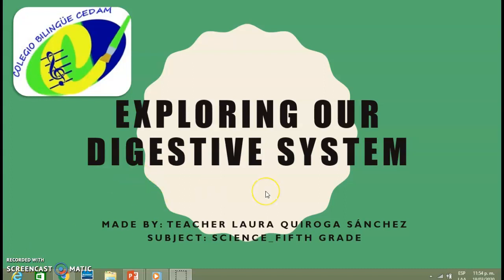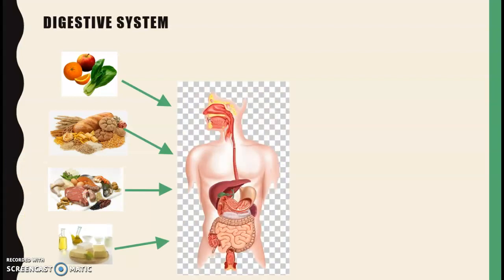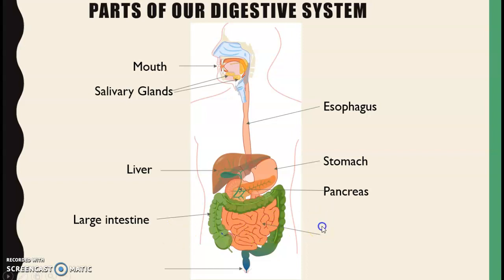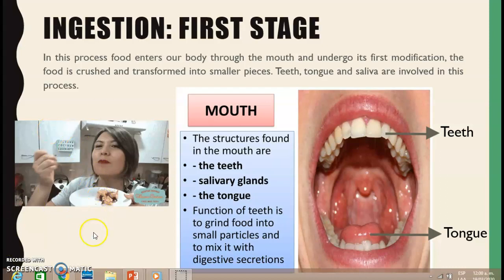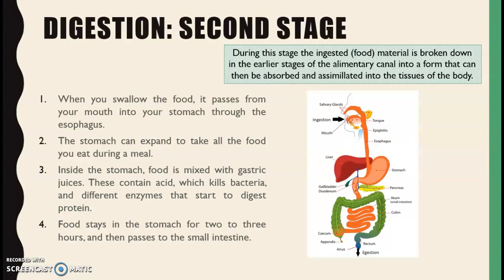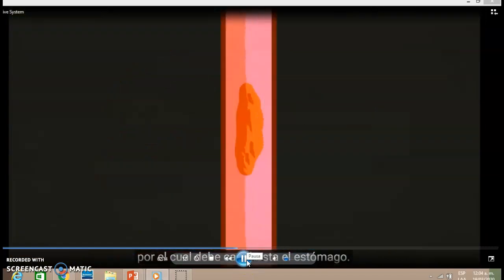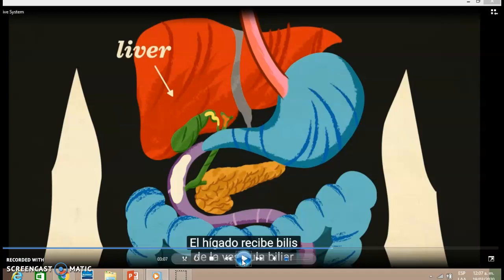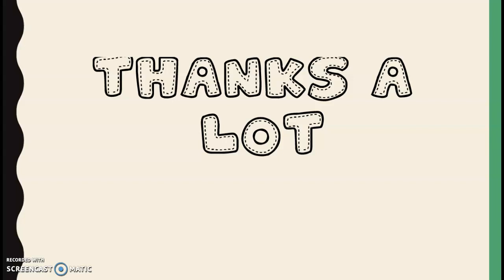5° Exploring our digestive system.